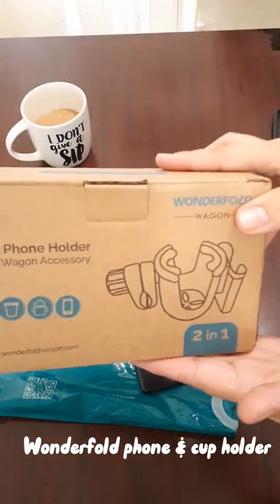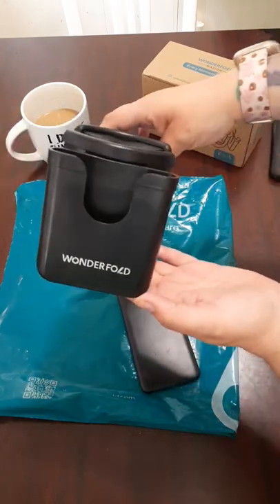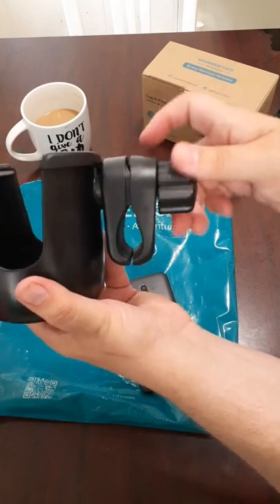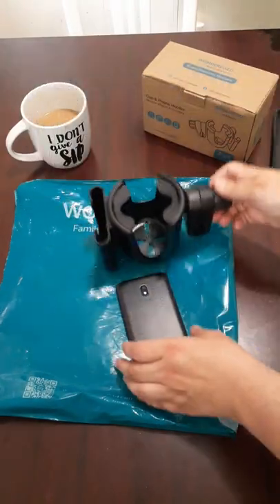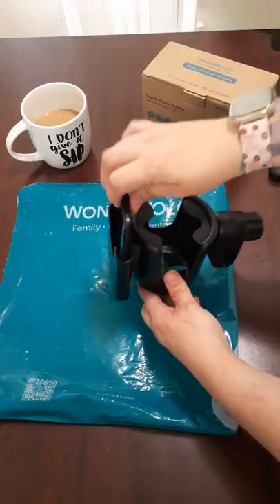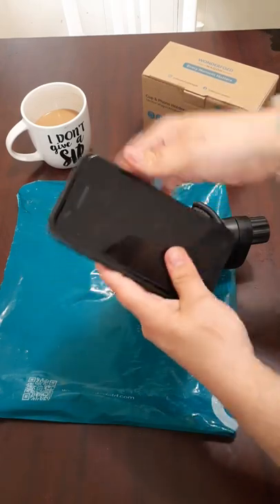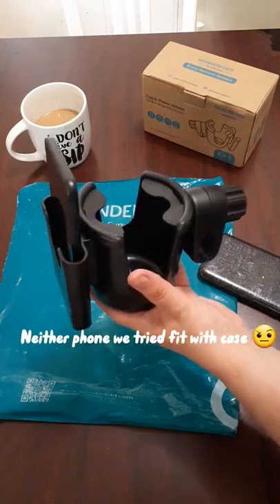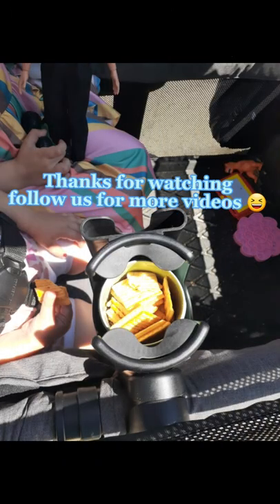Check out the Wonderfold wagon 2in1 cup holder.